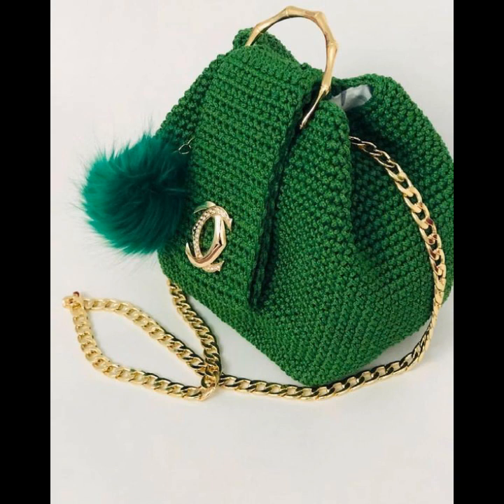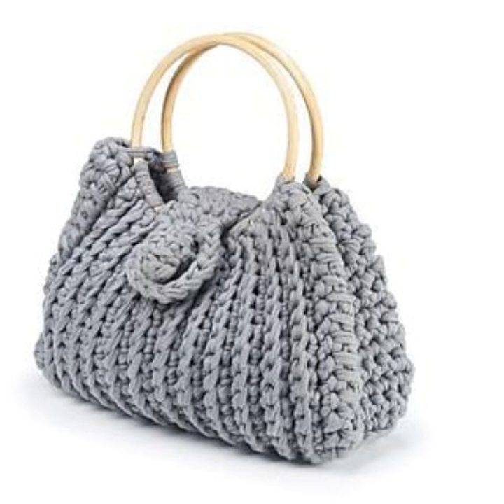Very Attractive And Beautifull Best Crochet Hand Baigs Designs